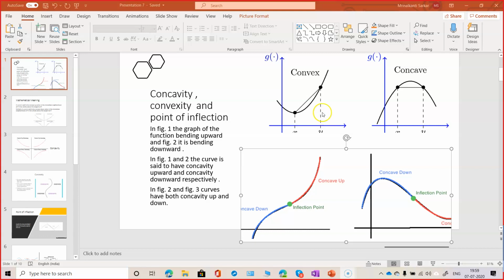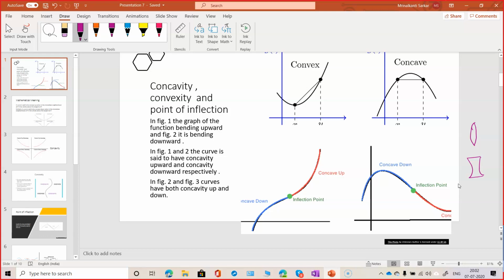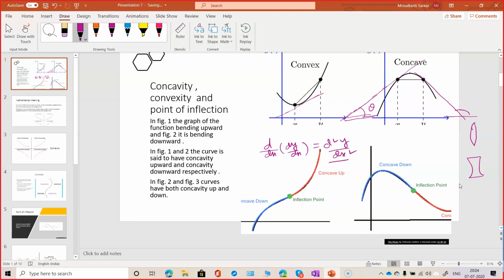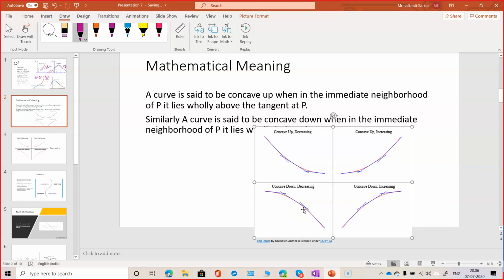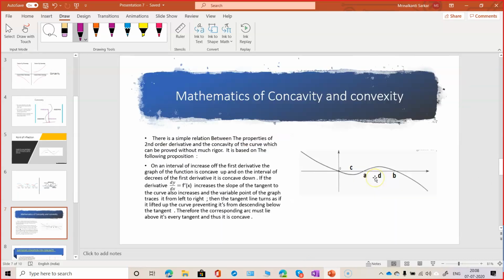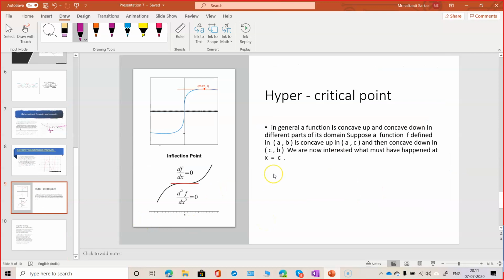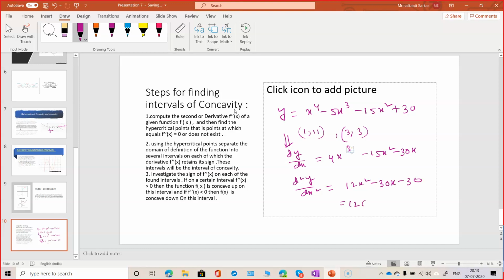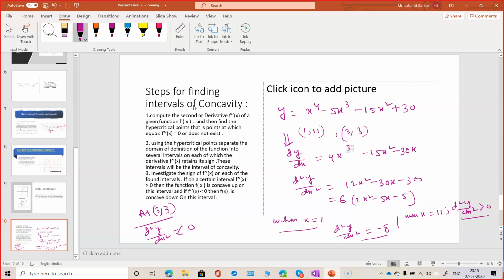Concavity , Convexity and point of inflection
Concept of concavity , convexity and elementary  Sums based on it .